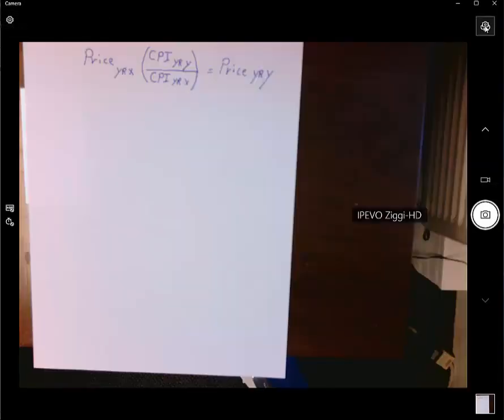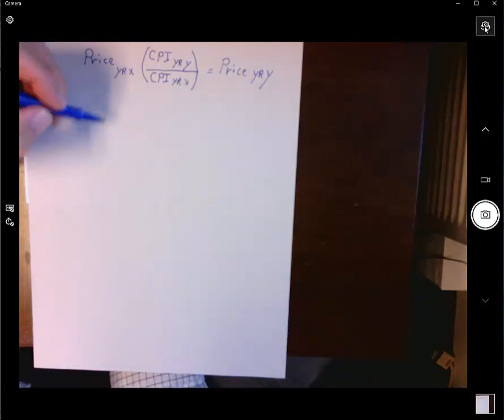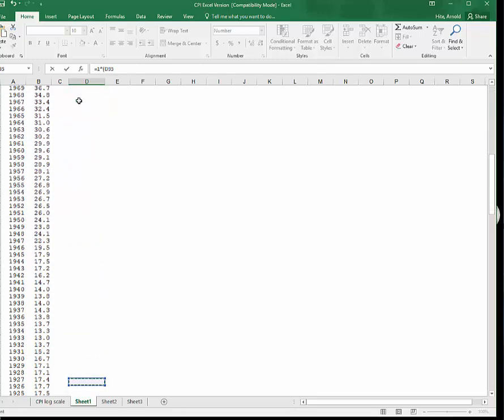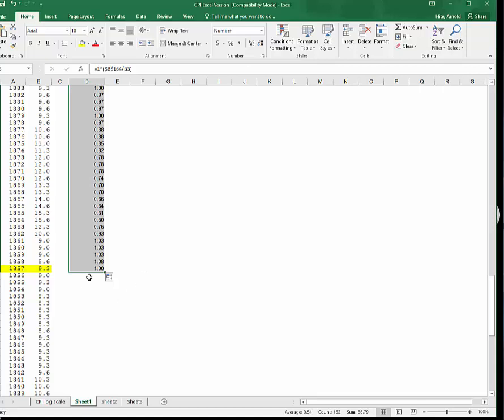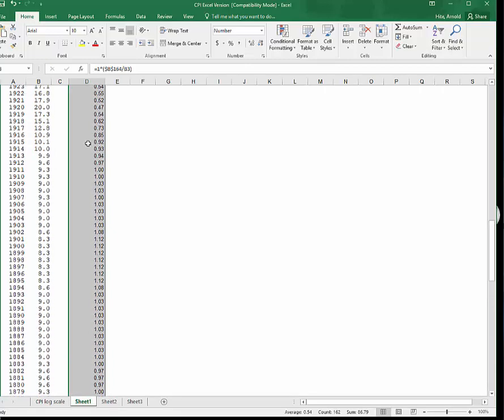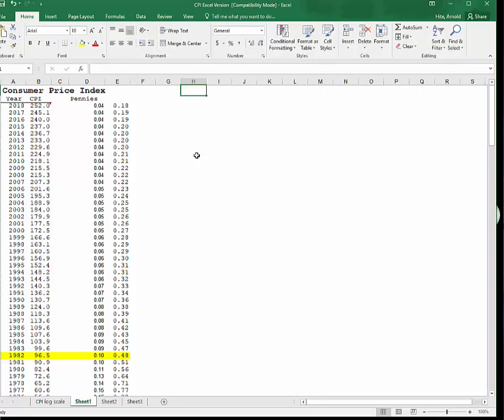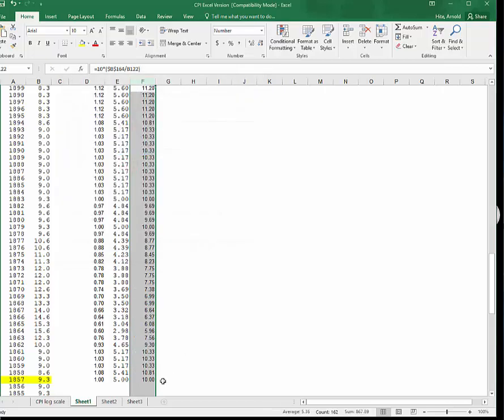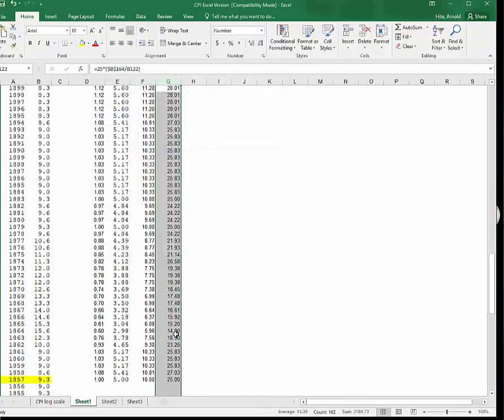I Hate Pennies solutions